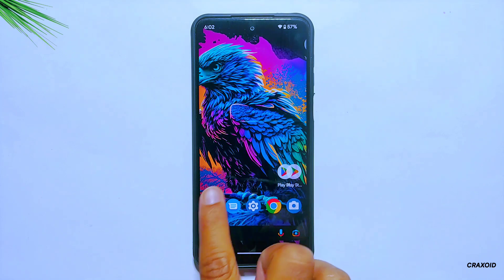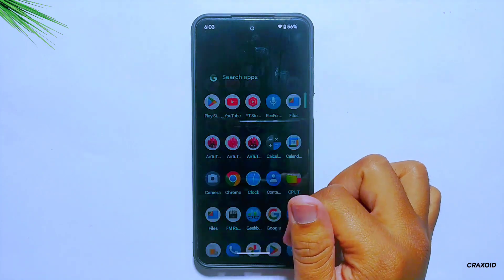Derpfest ROM is Back With Improvements and New Features | Android 13 Derpfest ROM 😍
Welcome to Craxoid. Today in this video I will give you a deep review of latest derpfest rom which has some improvements and New feature included in it. This ROM is based on latest Android 13 and comes exciting customizations in its derpspace section.

I have installed this ROM on my Redmi Note 9 Pro Max which is a Miatoll device.

In this video I will explore all of its new feature, customizations, AnTuTu benchmark score, geekbench 6 score, CPU Throttling Test and many more of this Derpfest ROM.It has also provided a new feature that no any custom has provided before.Watch this video till the end to know all about this latest Derpfest ROM.

⏰ Timestamp With Notes:

0:00 Intro
1:13 User Experience Of Derpfest ROM
1:42 Camera In Derpfest ROM
2:06 Antutu Benchmark of Derpfest ROM
2:28 Geekbench 6 score of Derpfest ROM
2:54 CPU Throttling Test on Derpfest ROM
3:21 Safety net Test On Derpfest ROM
3:33 Derpspace of Derpfest ROM
3:56 Battery on Derpfest ROM
4:18 Display Settings on Derpfest ROM
4:29 Security Settings on Derpfest ROM
5:12 Launcher on Derpfest ROM
6:14 Google Photos Storage on Derpfest ROM
6:25 Conclusion